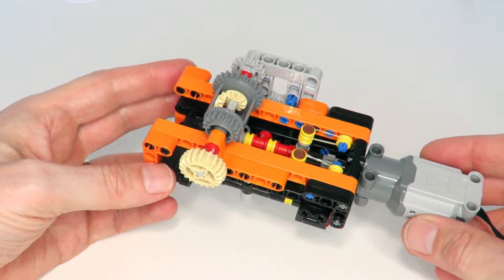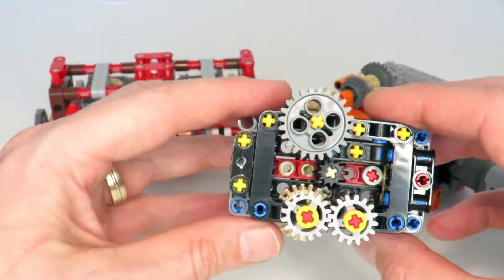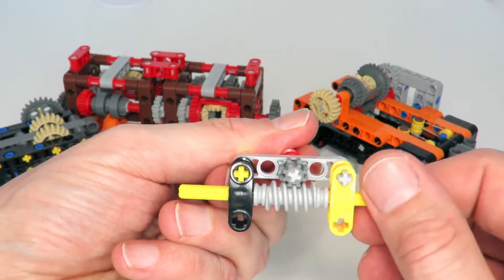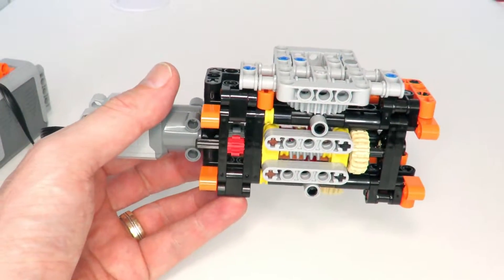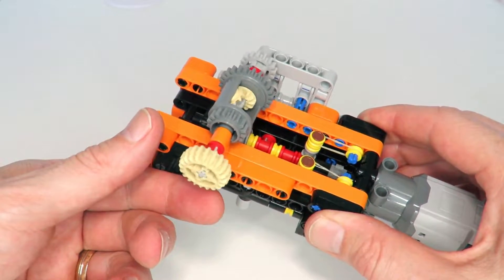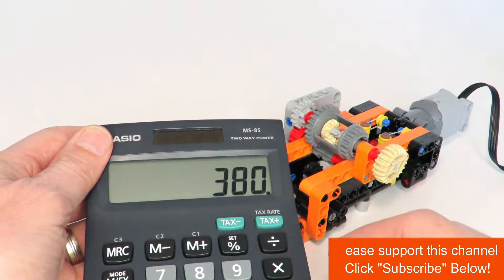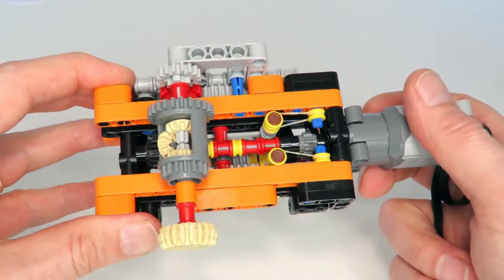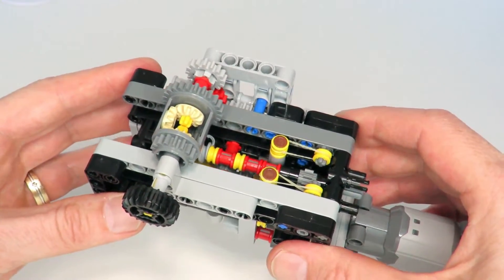Lego 2 Speed Automatic gearbox - worm gear prototype. Includes build instructions.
This video present a lego technic 2 speed automatic gearbox based on using a worm gear for torque detection.  The 2 speed transmission gearbox works by using the linear counteraction force on the worm gear to connect a gear to create a second speed.

This 2nd speed is added to the main drive path using a differential after being passed through a worm gear to prevent back rotation when the gear is disconnected.

This lego technic 2 speed gearbox also uses the red 8 tooth gear from the Mobile Crane Mk II set (42009-1).